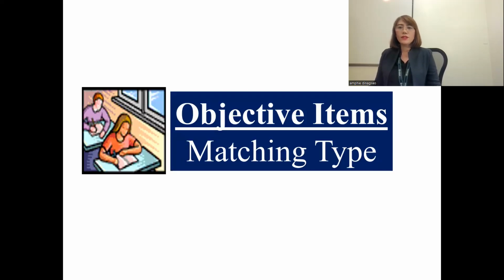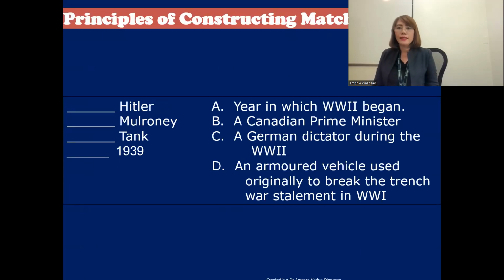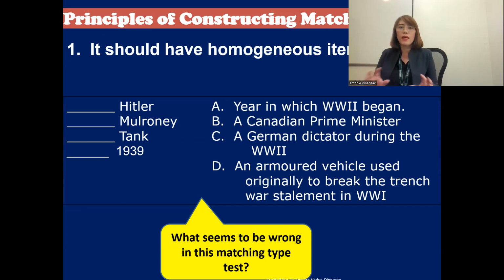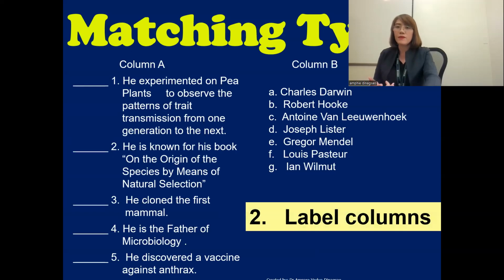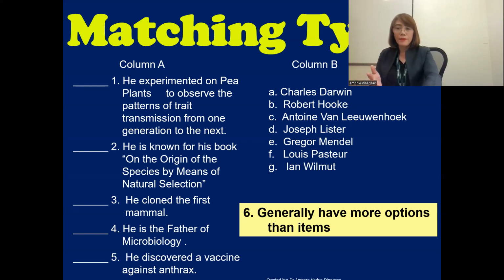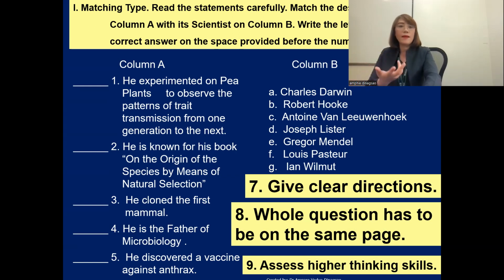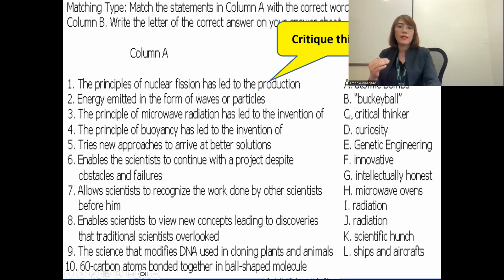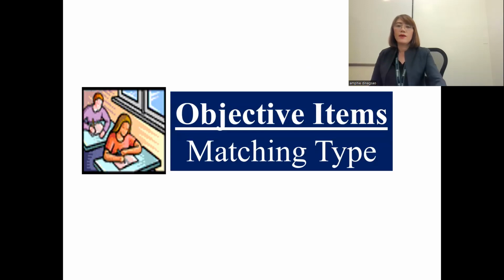Guidelines for Constructing the Matching Type of Test